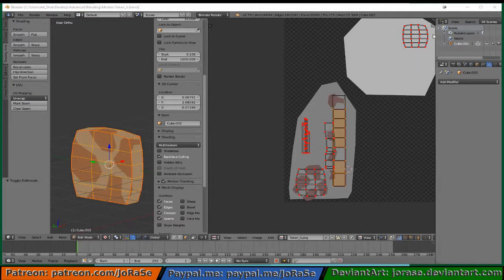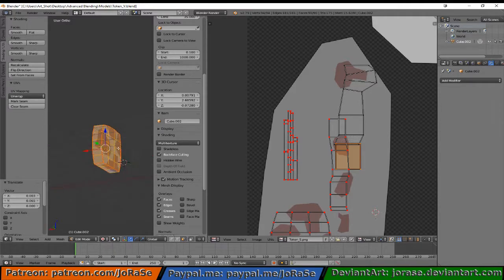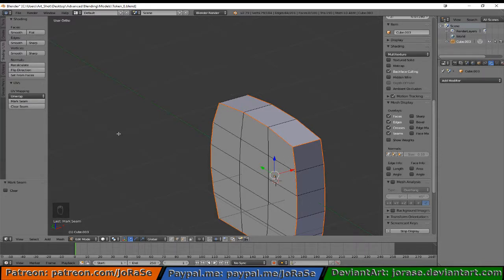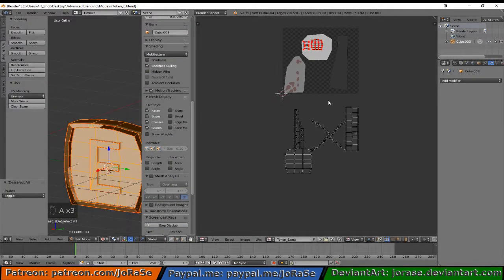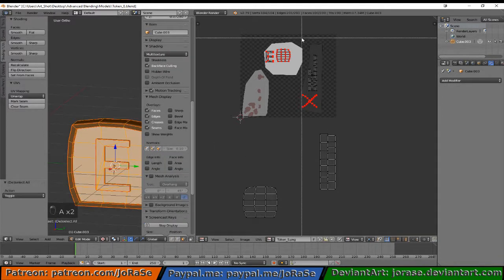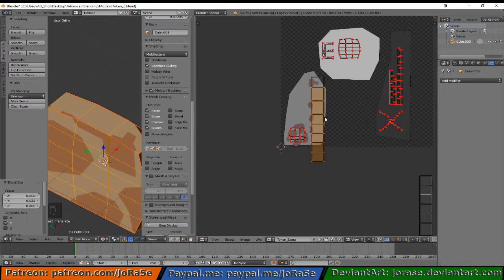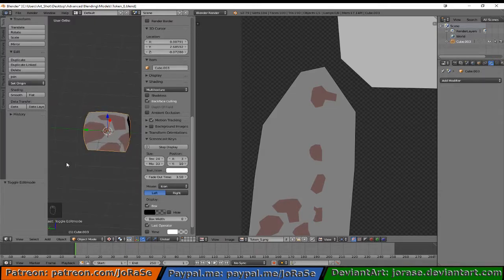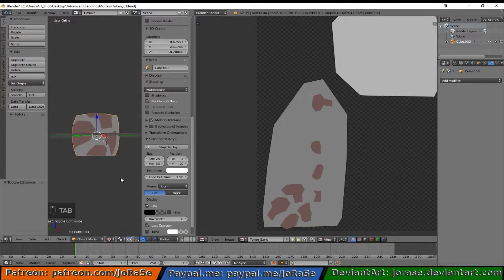Advanced Blending: Simple Game Project Texturing the Models Part Ten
Let’s unwrap another of the key tablets for our little game.
NOTE: This video was delayed due to the incident at YouTube HQ.